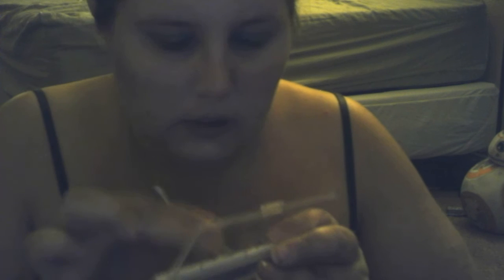no mirror makeup changelle with my starter kit